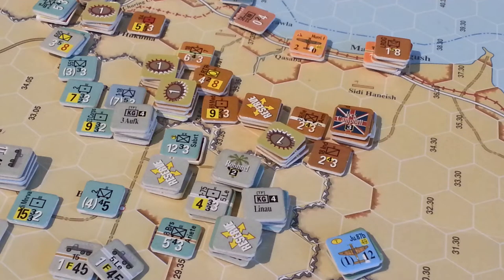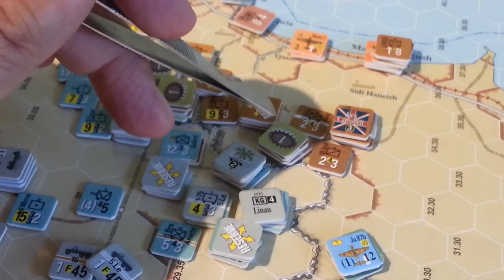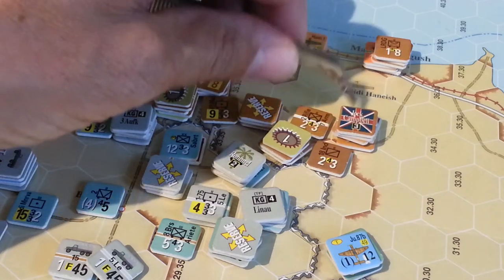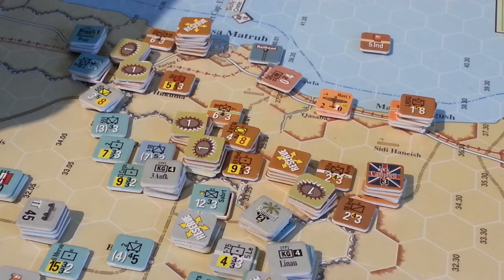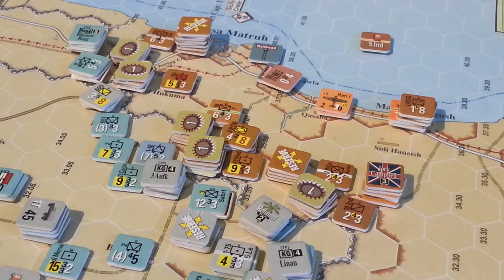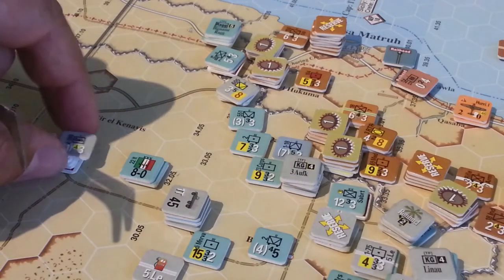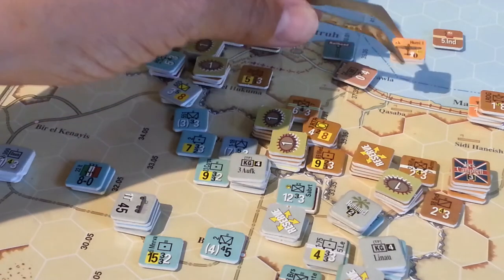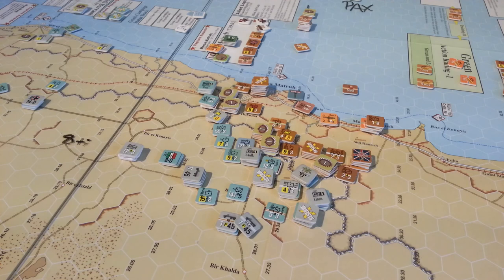DAK2 7.4 Jul19 '41 part1 [23]